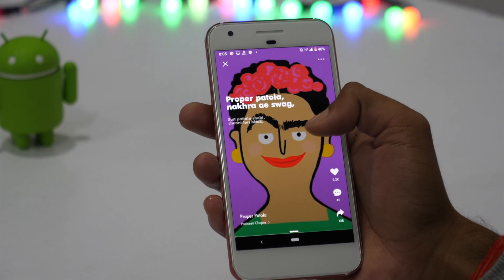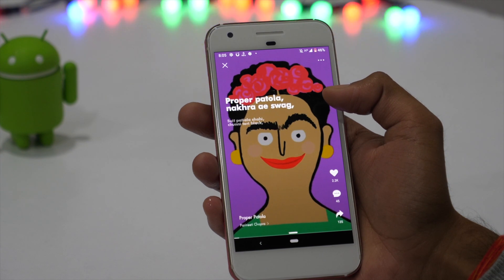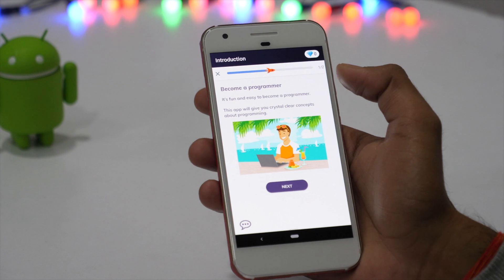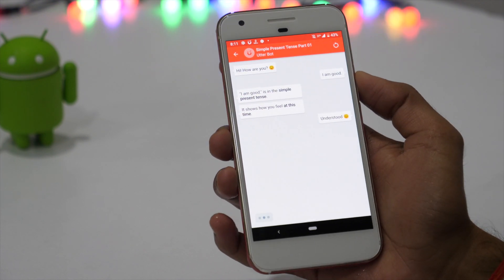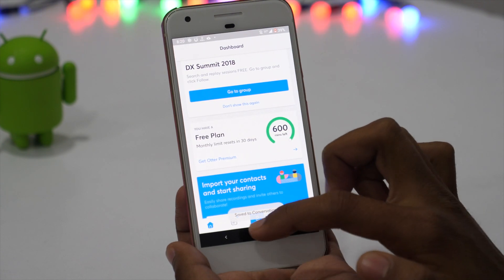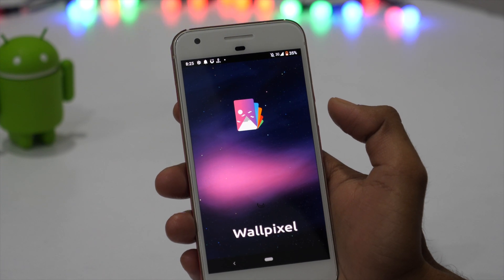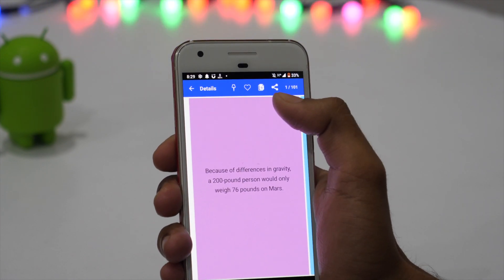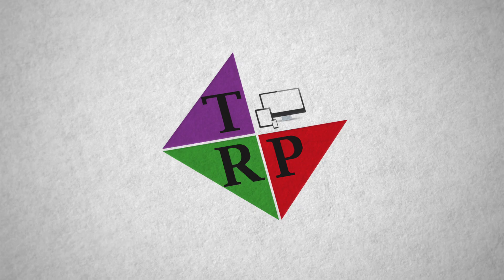Top 10 Best Android Apps This Year - Best Apps for Android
Looking for some of the best Android apps and games to try this month? Here are the top 10 best Android apps. Watch this video to find out the best apps and games for Android. These are some of the cool new Android apps that you should try this month.

In this video, you'll get to know about the top 10 best Android apps and games this year. The ranking and selection for the best apps for Android are done on the basis of the usefulness of the app, not popularity, or any other factors.